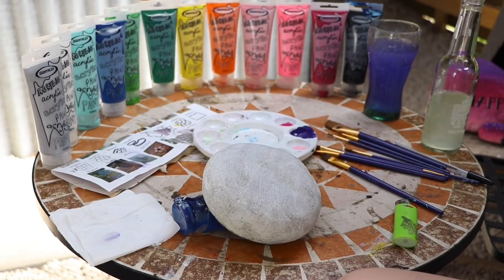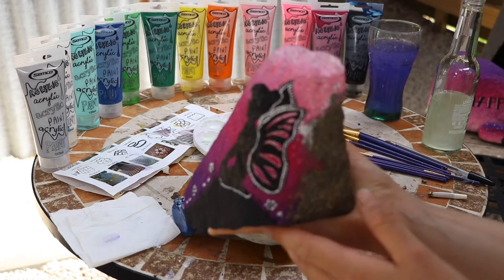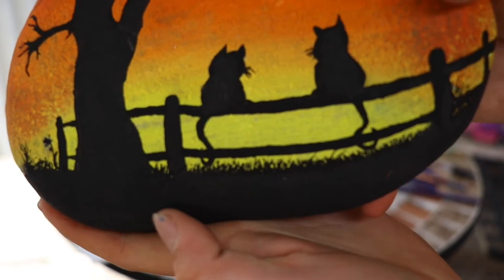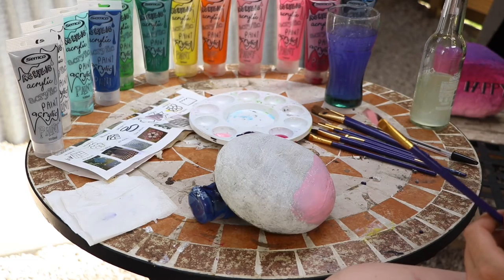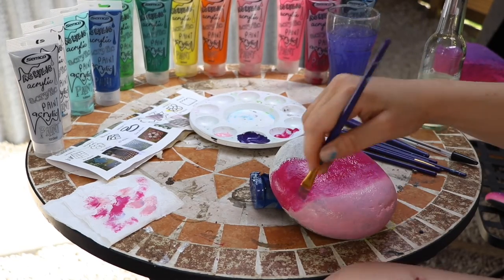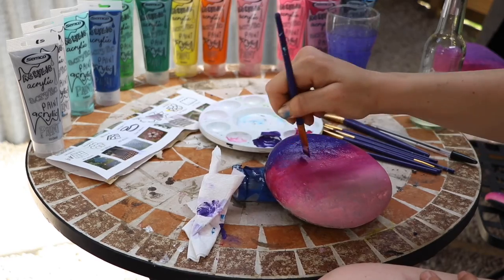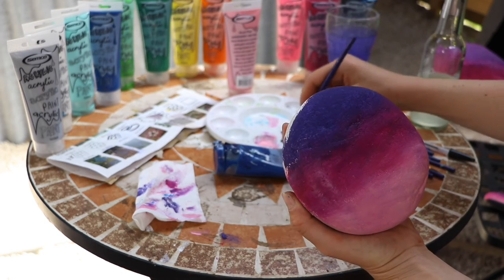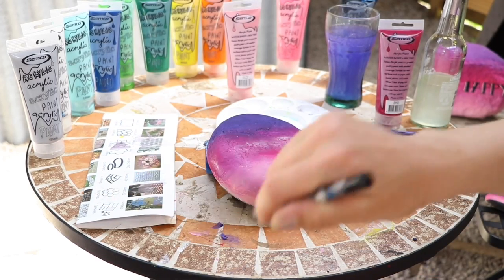Rock Painting Tutorial: How To Blend Paint Together #2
This is my second tutorial for beginner rock painters showing you how to blend paint together on rocks to create a sunset / ombré look.